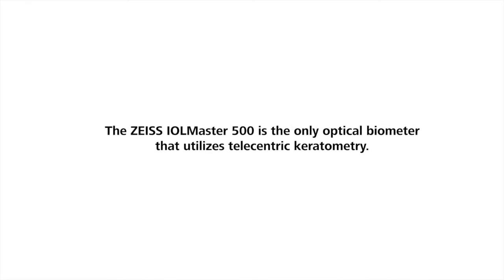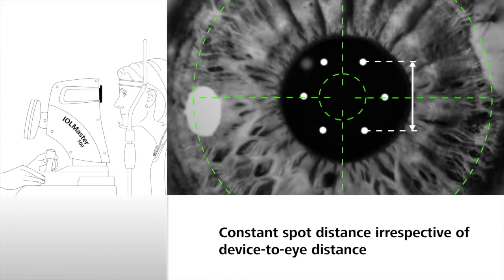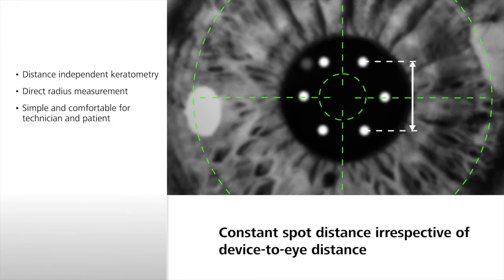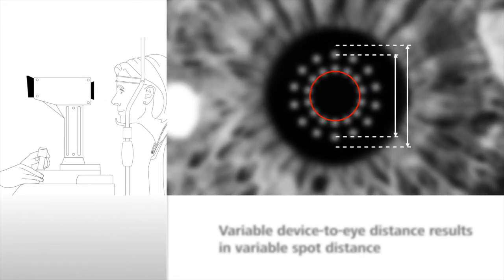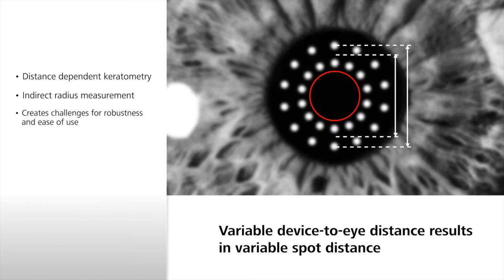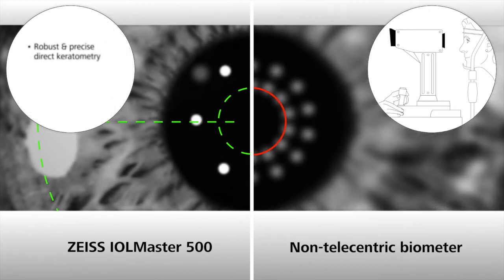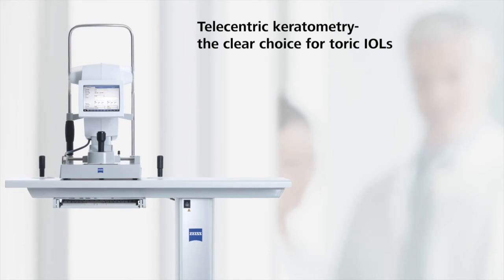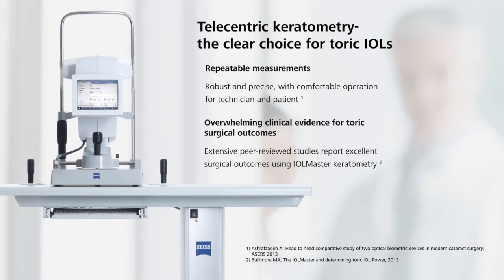Distance-independent keratometry with the ZEISS IOLMaster 500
The ZEISS IOLMaster 500 is the only optical biometer on the market that uses a smart optical configuration that allows telecentric and thus distance-independent keratometry.

Not all products, services or offers on this channel are approved or offered in every market and approved labeling and instructions may vary from one country to another. For information and products intended for U.S. audiences only, please visit